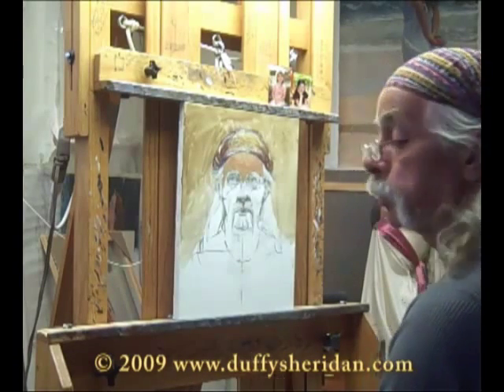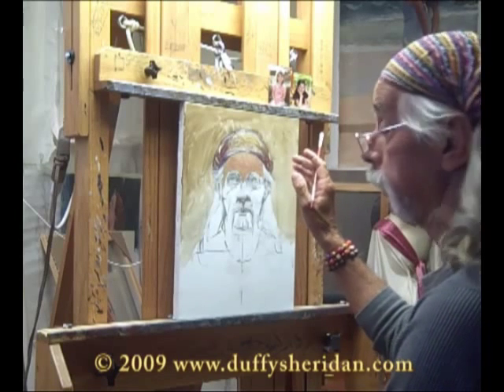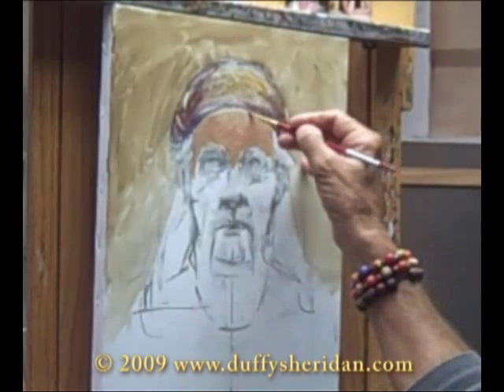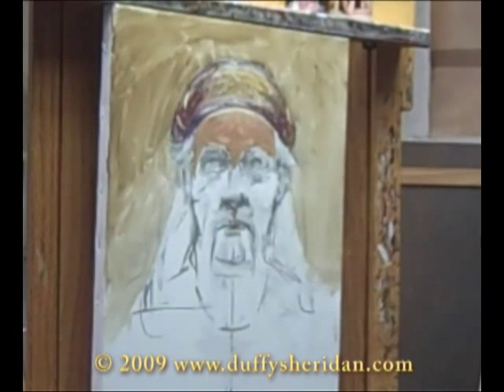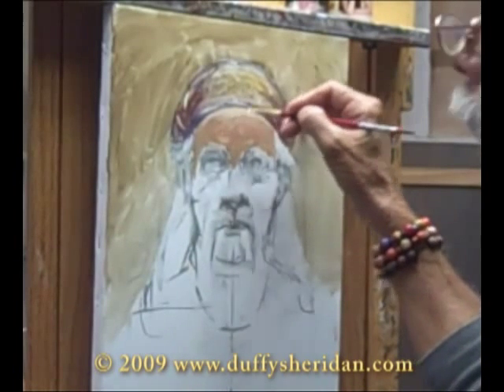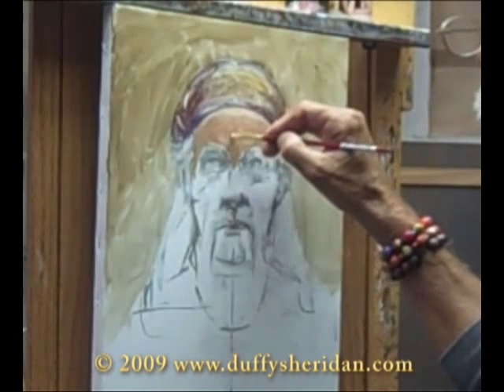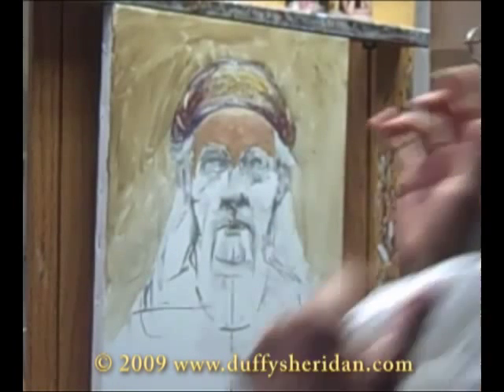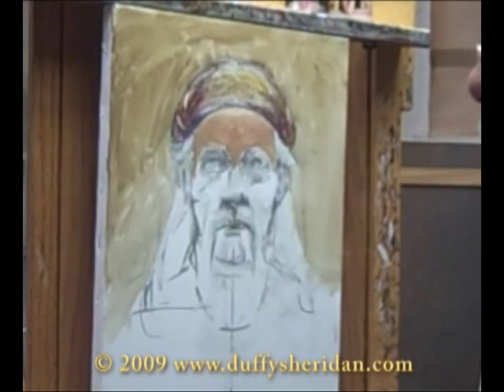05 ColorDrawing4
Part 4 of the Color Drawing section.